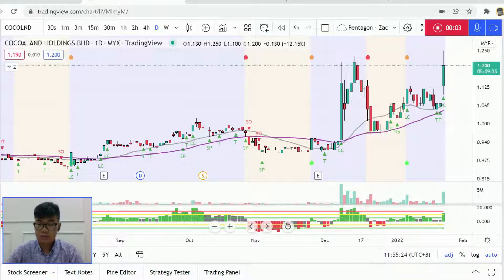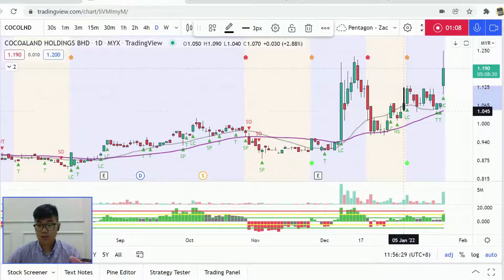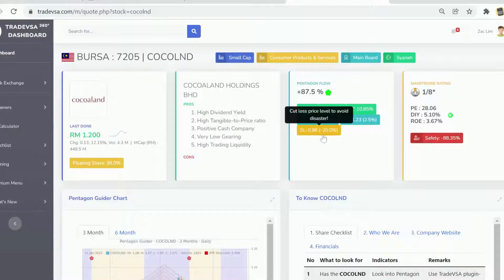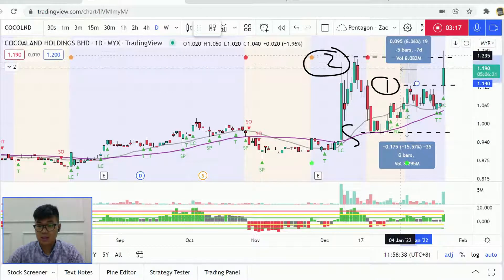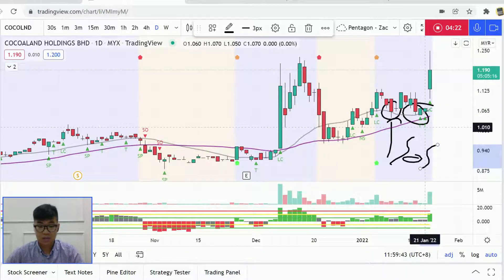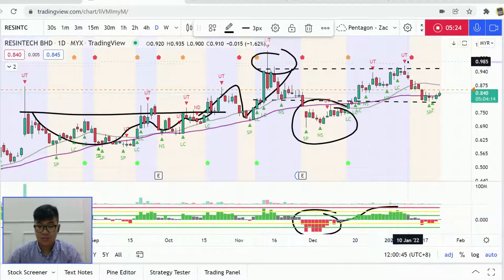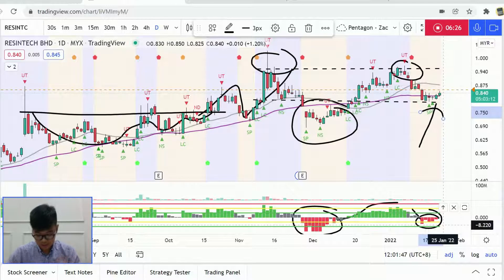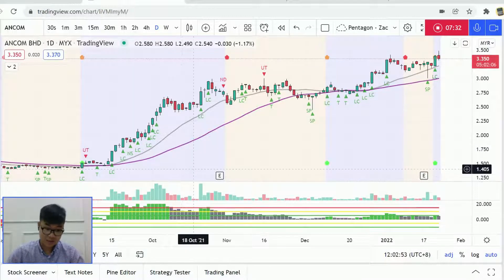Cocoaland Making the Big Breakout ? COCOALAND | RESINTECH | ANCOM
Sign of Strength in the chart:

1. Pullback with NS & Green Pentagon
2. Double Test signal at support
3. High volume bar (Pocket Pivot)